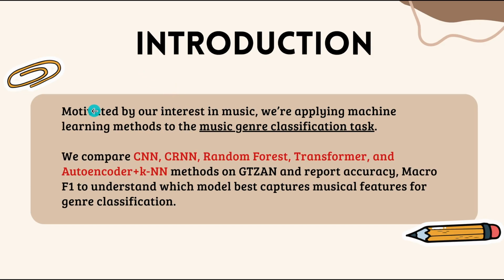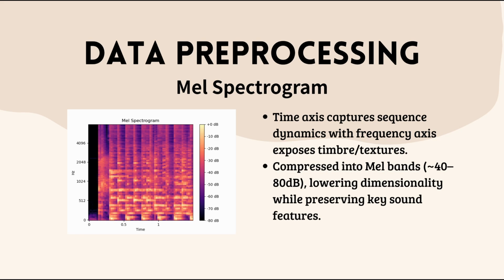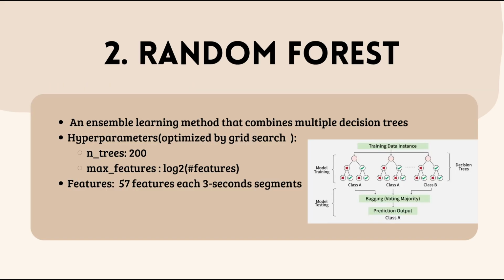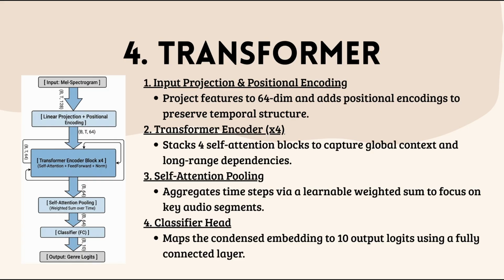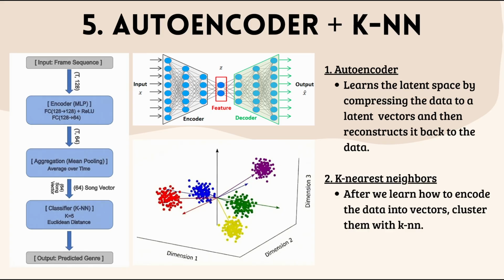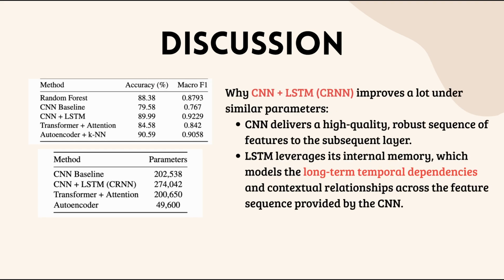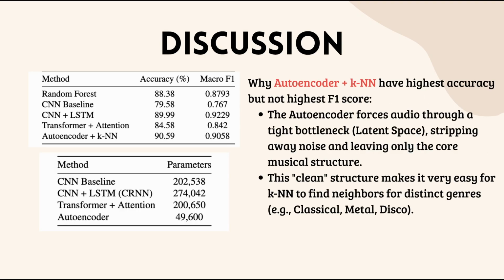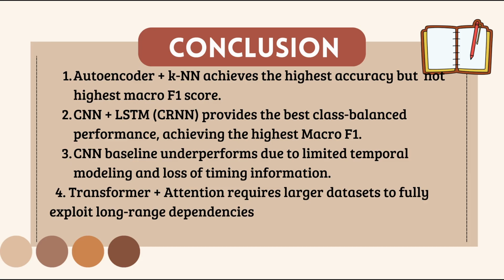ML final project group 1